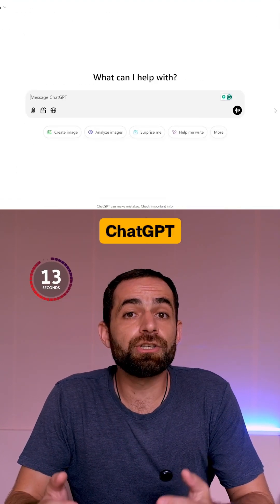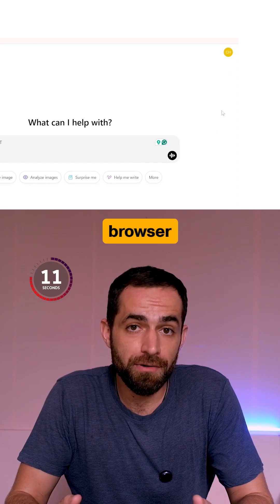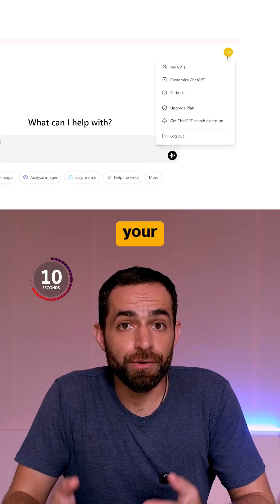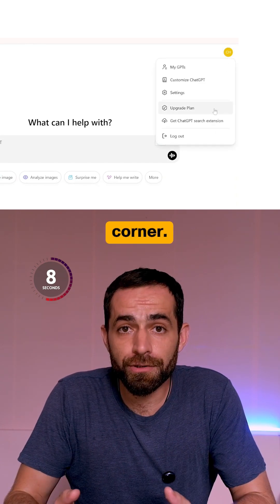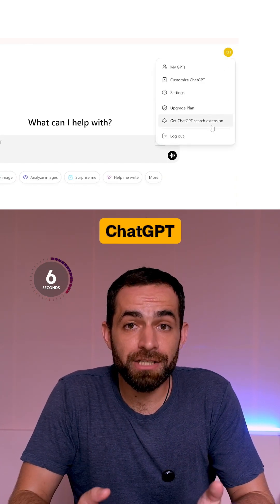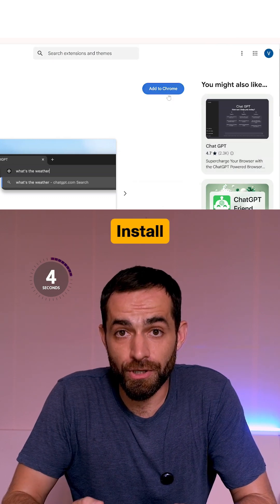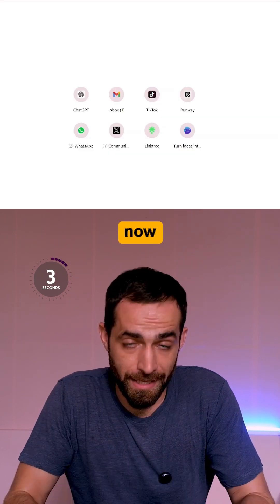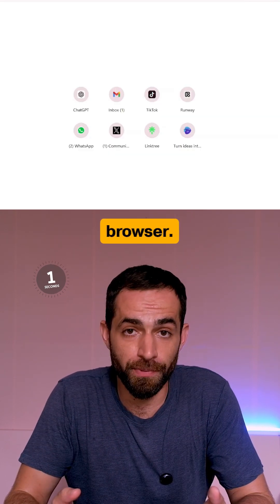ChatGPT Search Is Now Free!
ChatGPT Search is now available to all users including the Free ones!